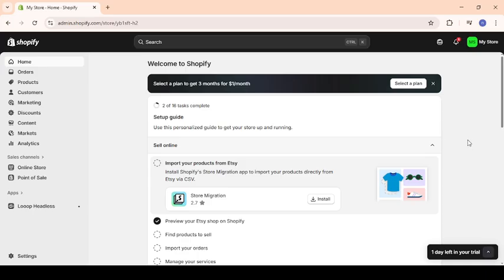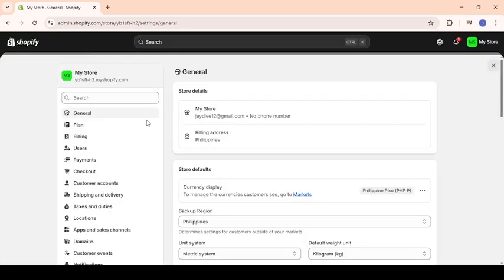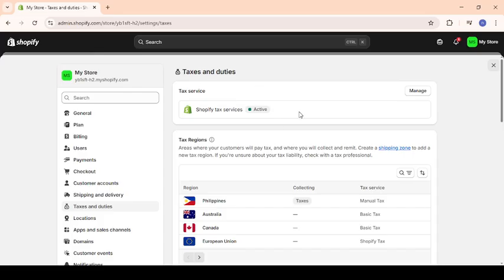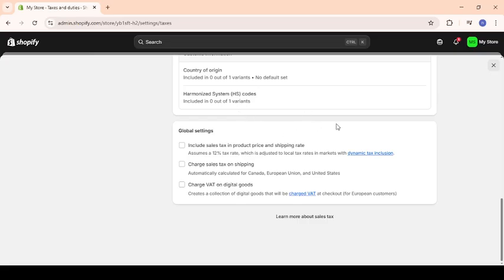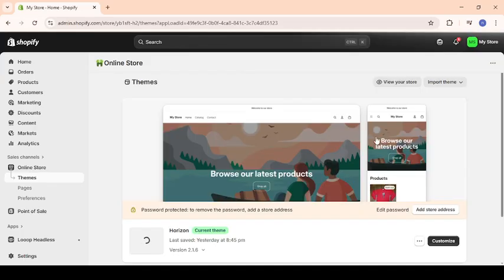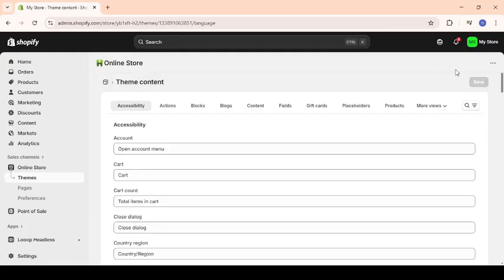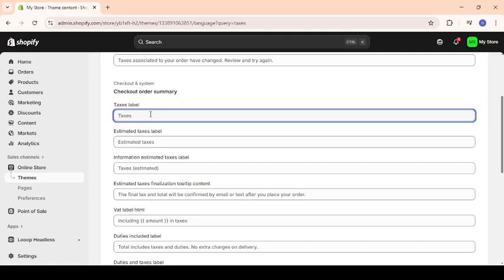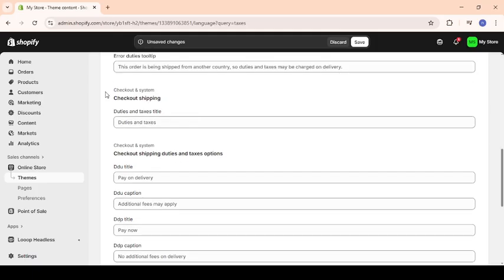How to remove taxes from Shopify (2025 Guide)